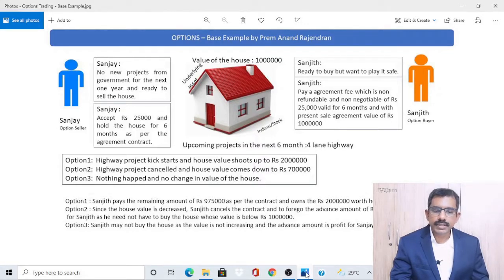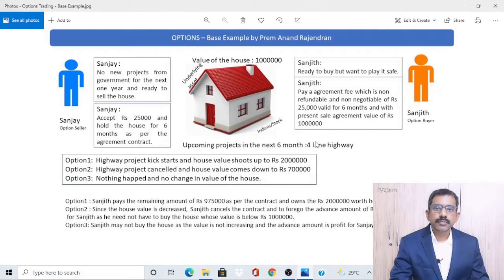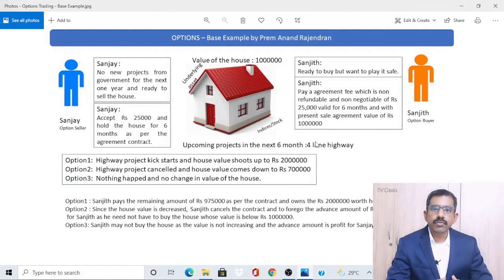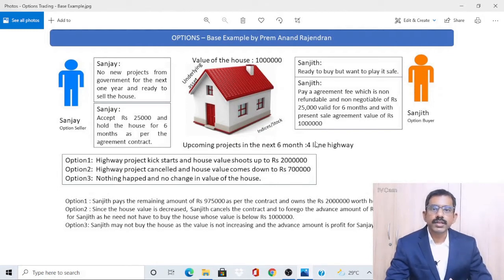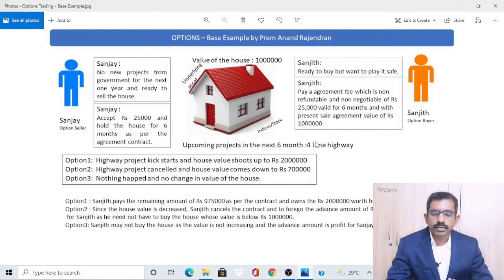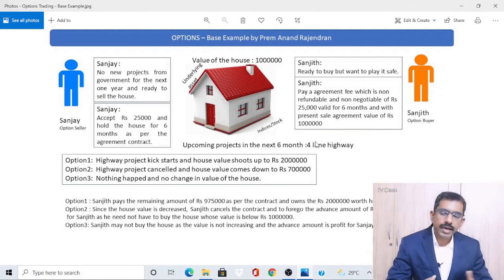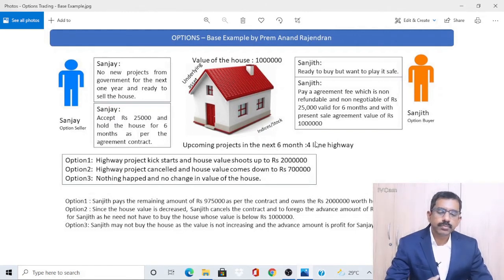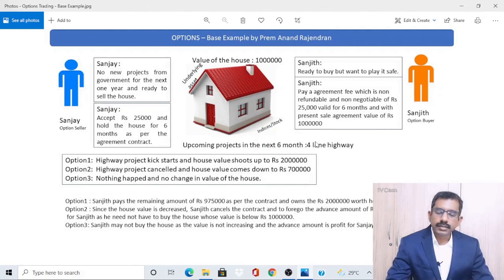Role of Option Buyer and Seller By Prem ( Smart Trading : Super Earning )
Options Trading Basics | Indian Derivative Market | Tutorial for Options| Prem Rajendran